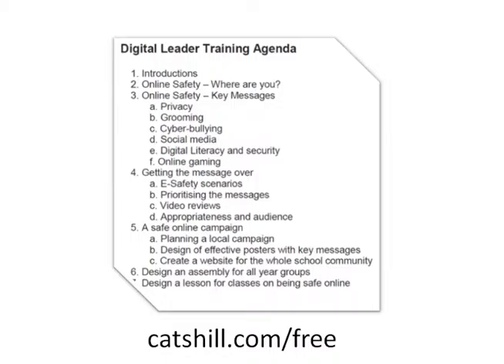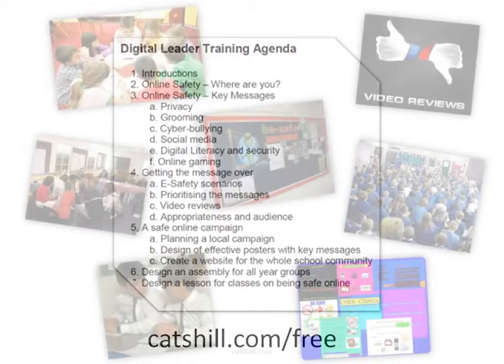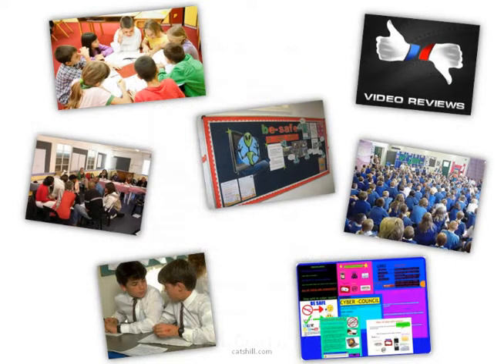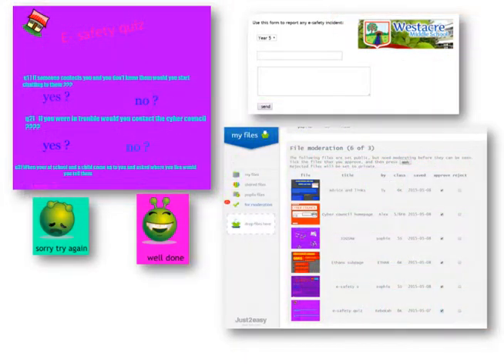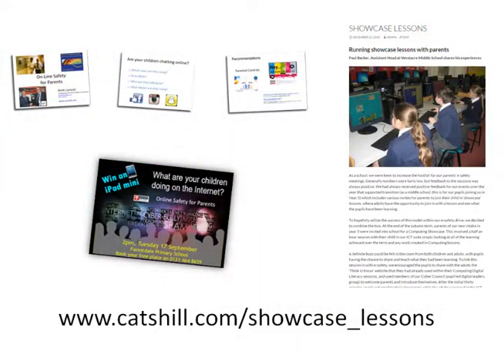Digital Leaders in school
How to set up digital leaders in your school in order to promote online safety.